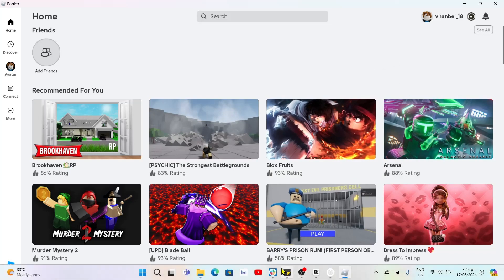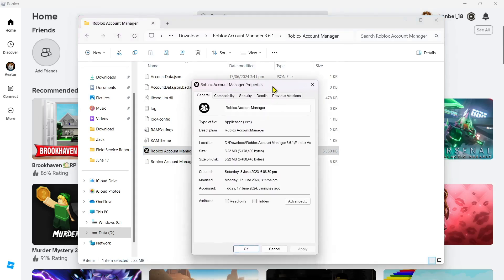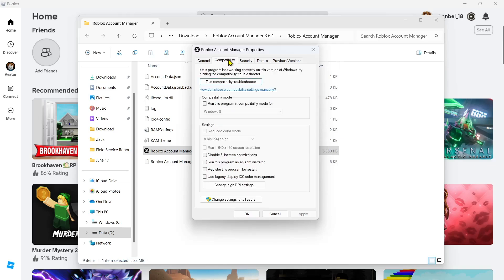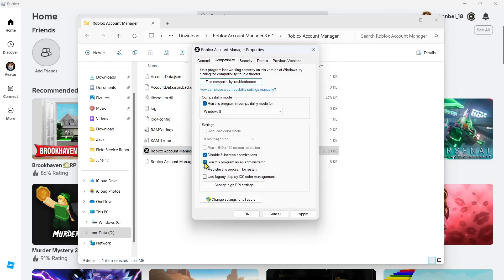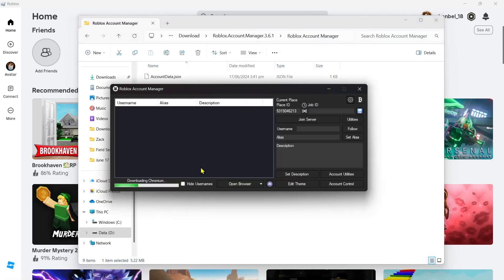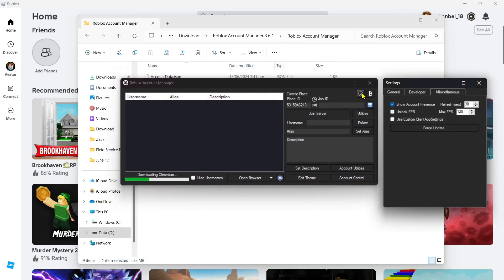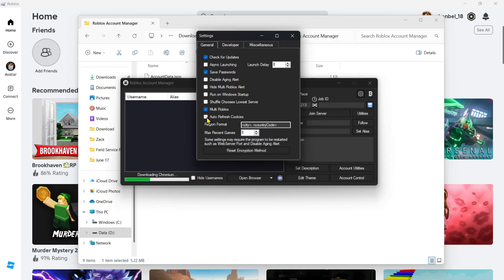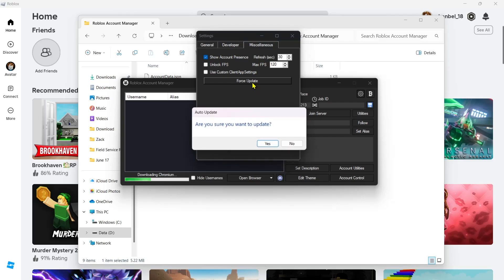How To Fix Roblox Account Manager Not Working (Updated)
Learn How To Fix Roblox Account Manager Not Working (Updated)